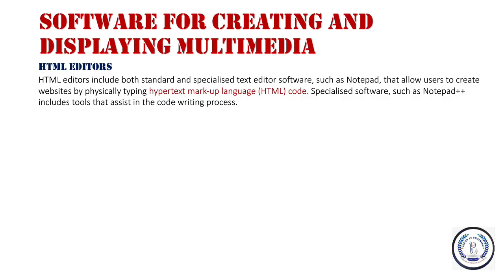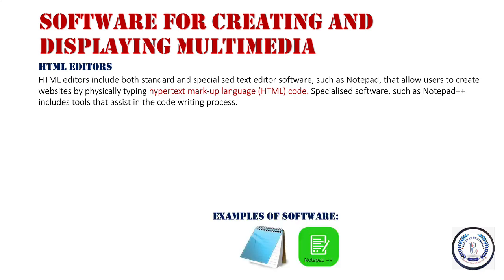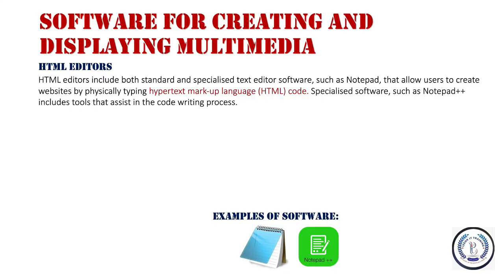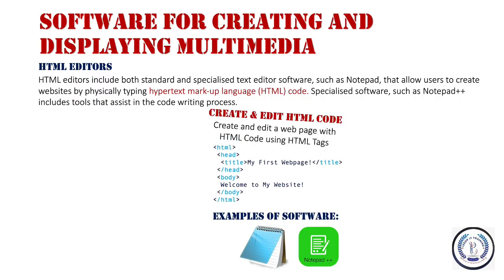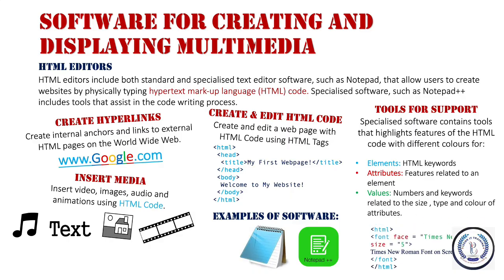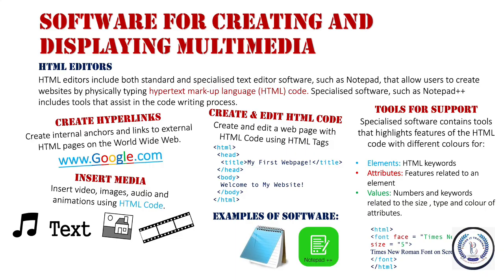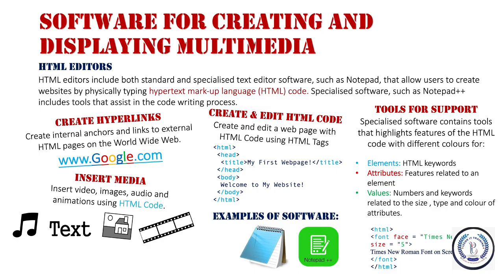11 - Software for Creating and Displaying Multimedia HTML editors